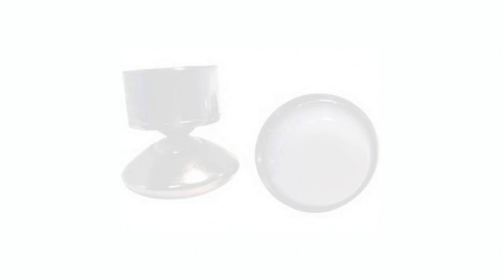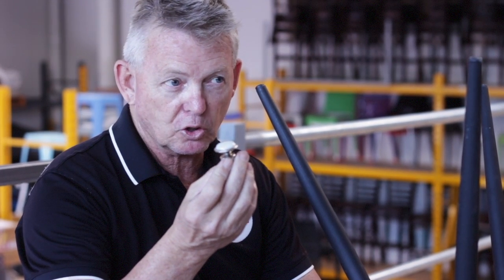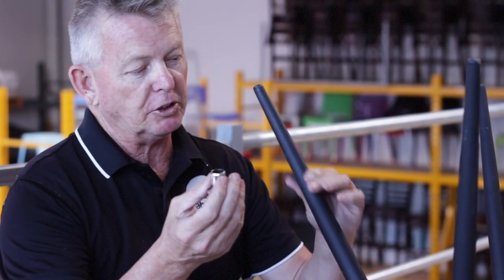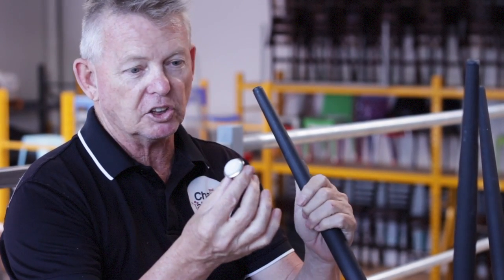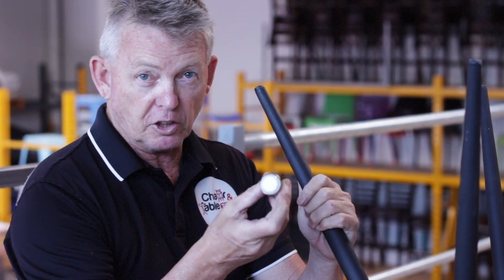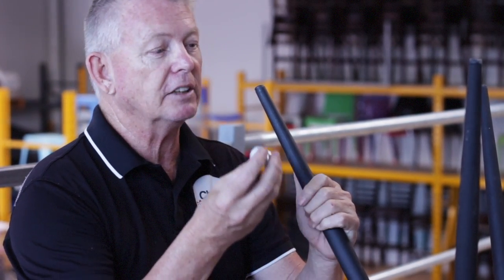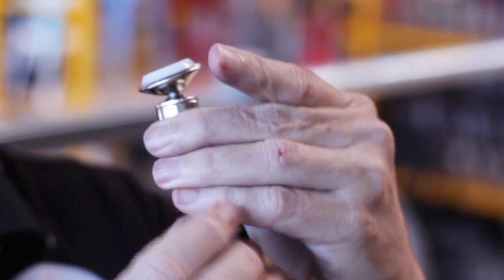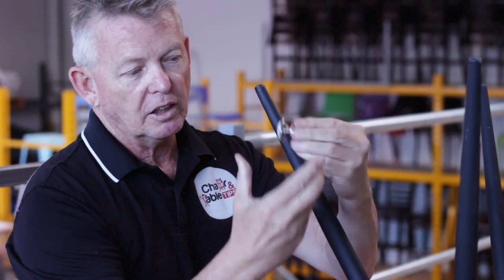How to fit metal vintage chair feet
metal vintage chair feet fit with swivel base for most surfaces